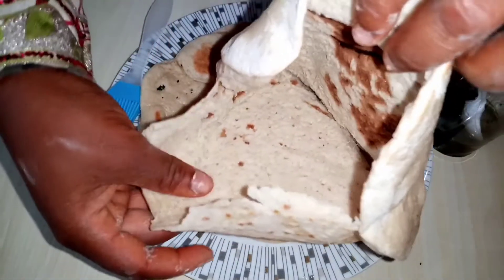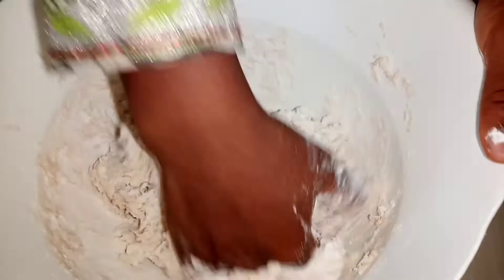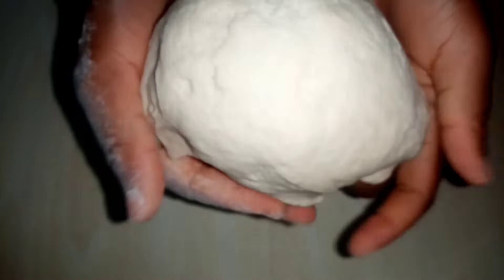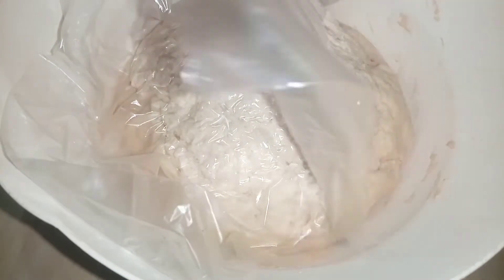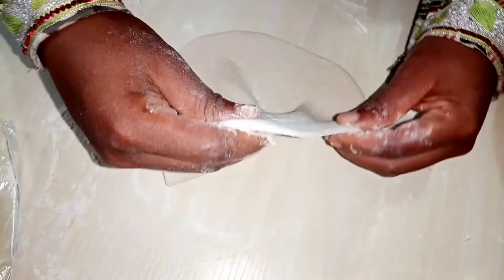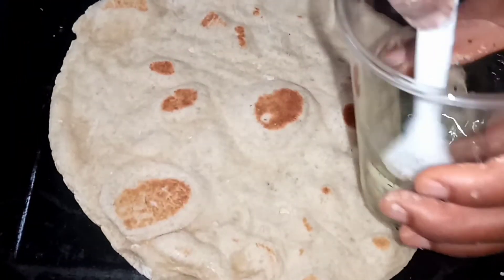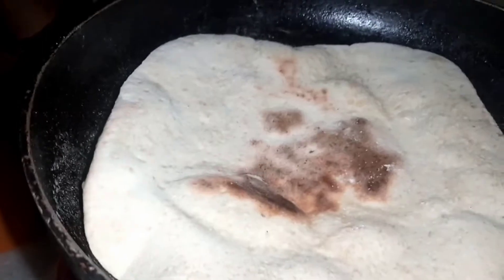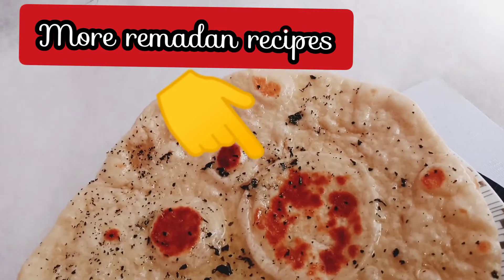Easy Naan bread. Ramadan recipes || Recipe box NG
Asslamu Alaikum.
In this video I'll show how to easily make  Naan bread for your iftar. Very simple using less energy. And it comes out looking perfect. Watch out for more Ramadan recipes on this channel.